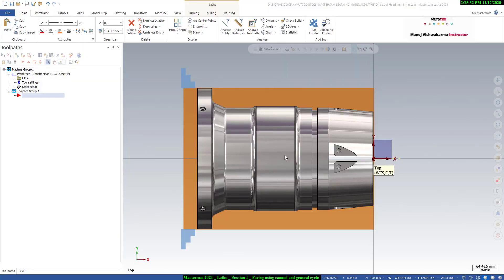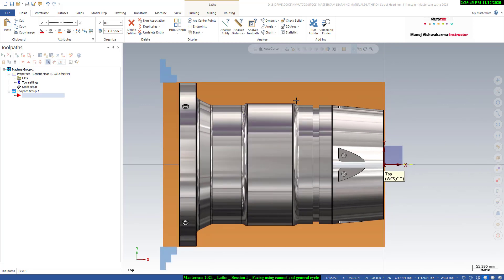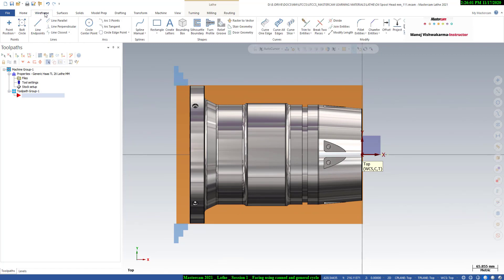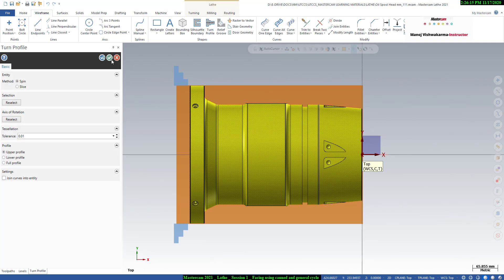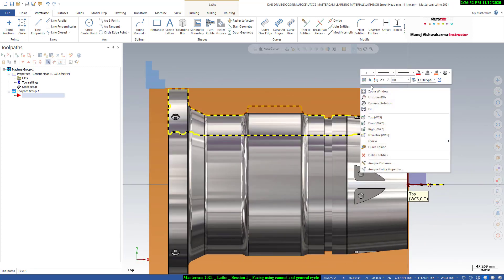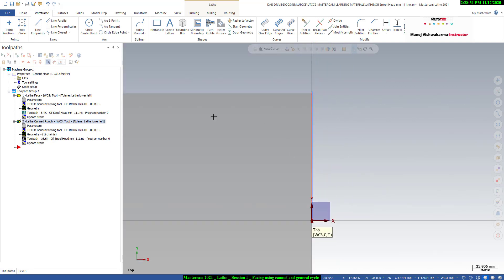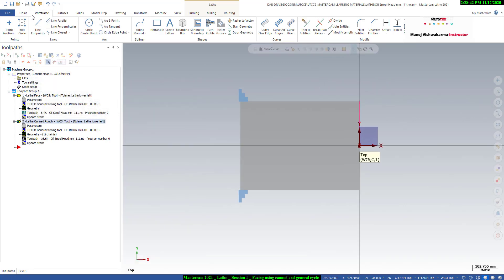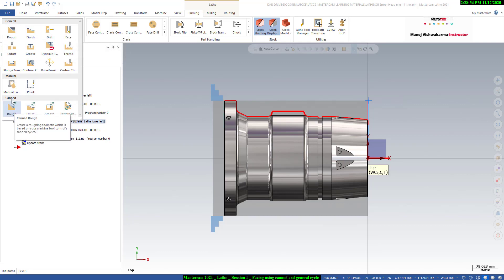Mastercam 2021 CNC Lathe Programming - Session - 2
Facing toolpath using general cycle and canned cycle.